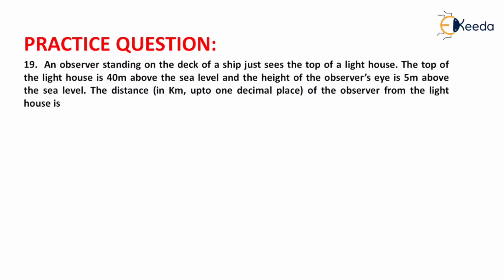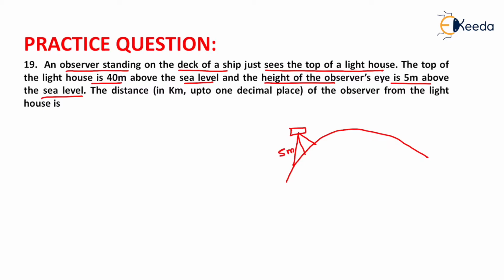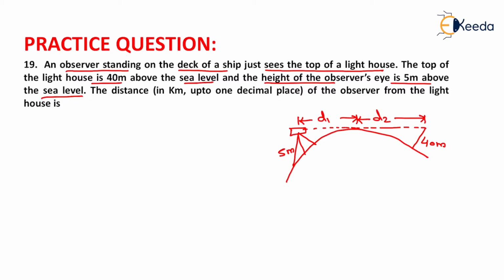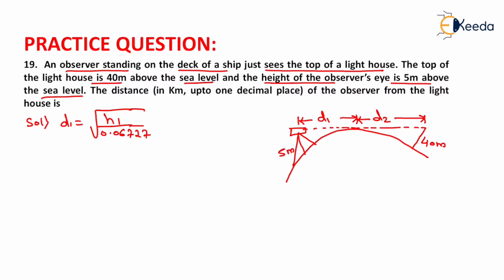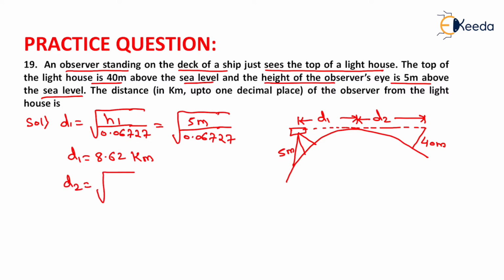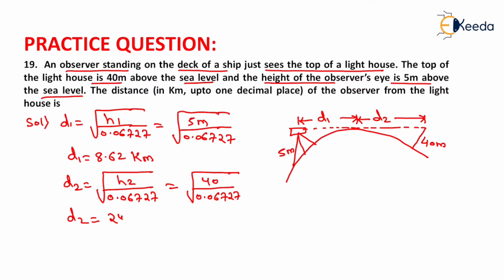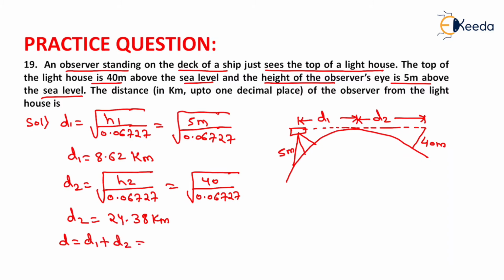19th Numerical Previous Year Gate Questions of GE - GATE Geomatics Engineering